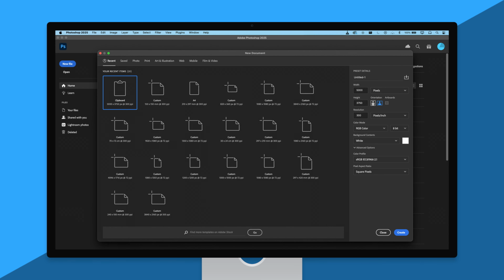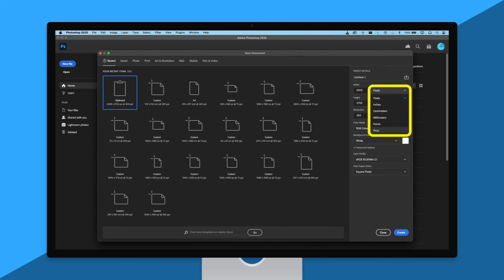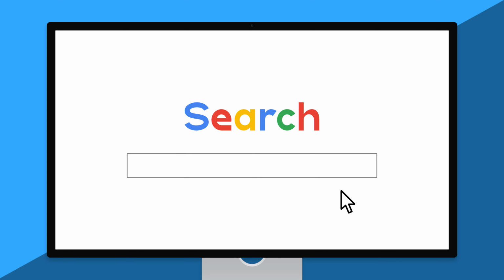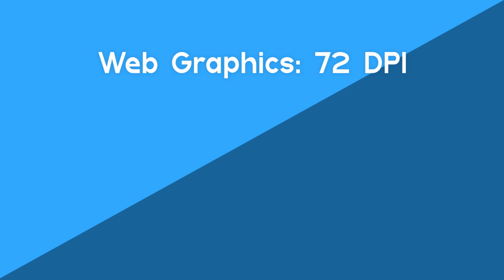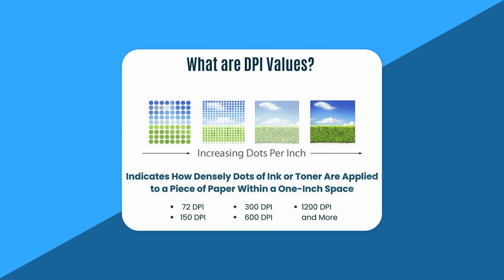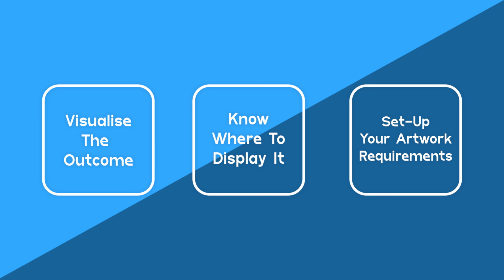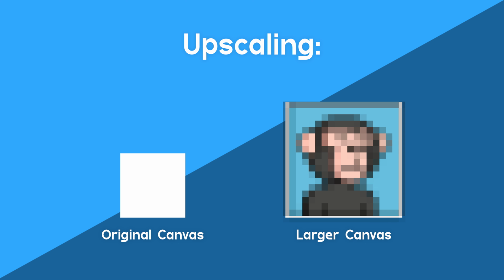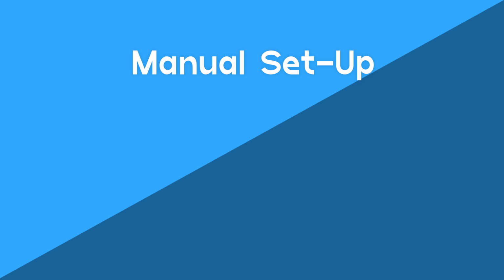Photoshop Project Setup Made Super Easy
Welcome to Super Easy Photoshop, the fun show where anyone can learn to design cool stuff, no matter their age!

In Lesson 7, you'll master Resolution, DPI, and Canvas Size to create stunning designs that can be tailored for web or print.

Notes on DPI:

1. For Web Graphics: Use 72 DPI (lightweight, optimised for screens).

2. For Print: Use 300 DPI or higher (consult your printing company for specific requirements).